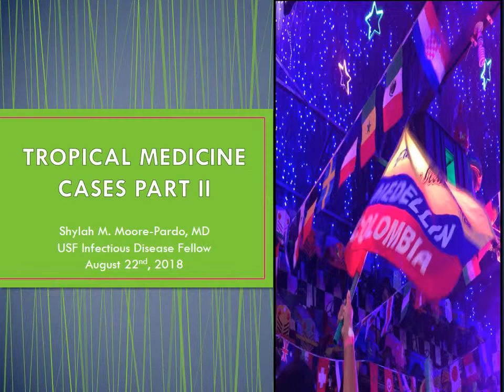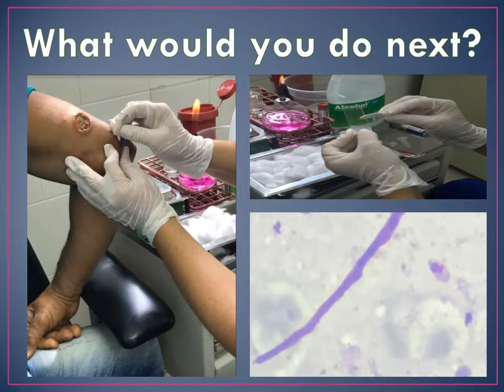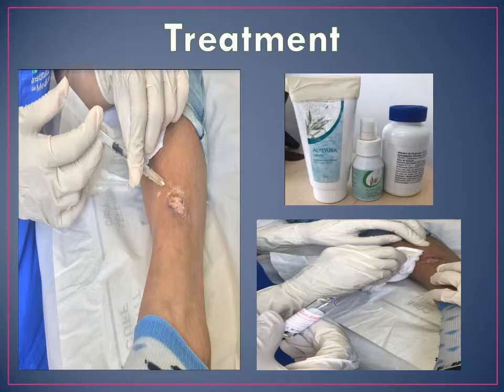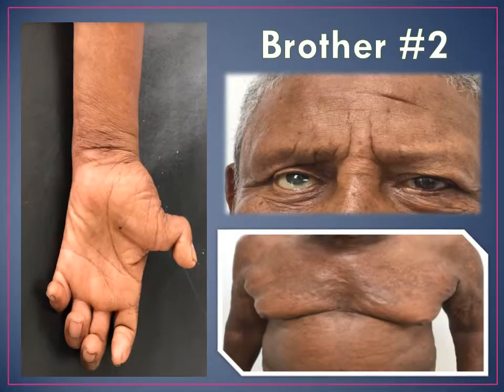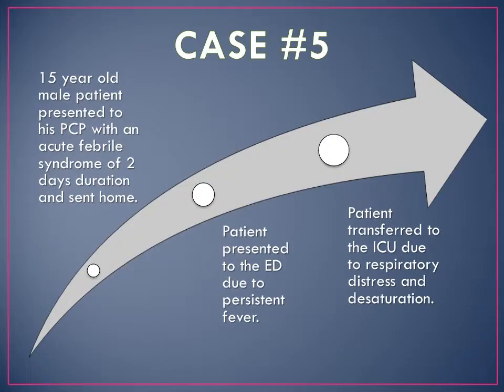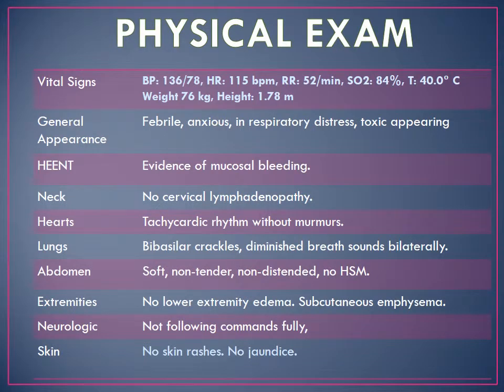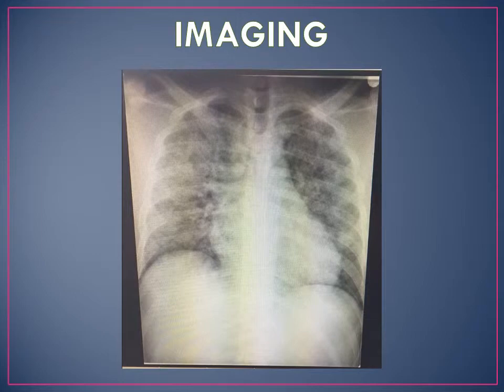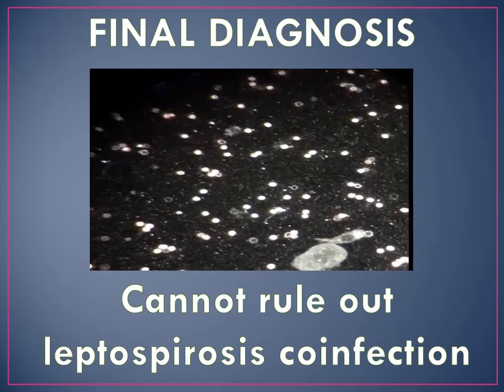Tropical Medicine Cases part II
Dr. Shylah Moore Pardo discusses what she learnt from her Tropical medicine rotation in Columbia. In this video she discusses the presentation and management of Leishmaniasis and leprosy.